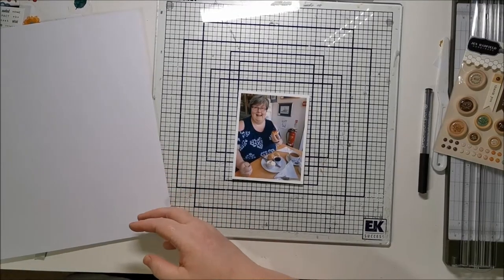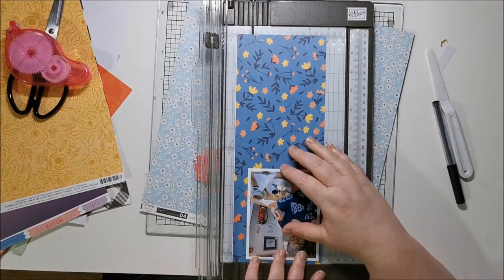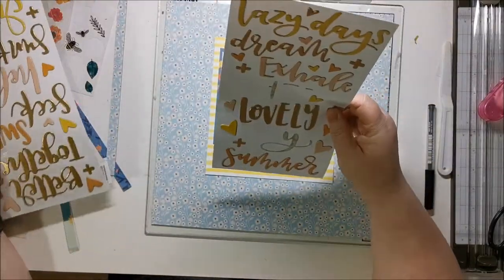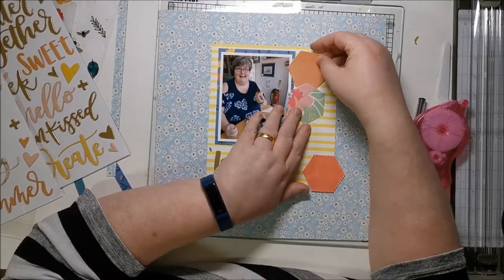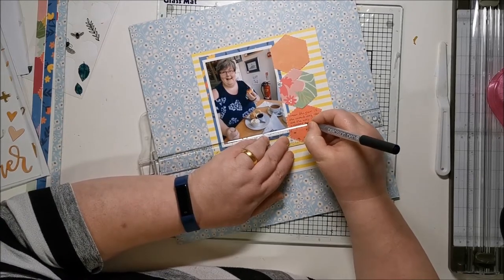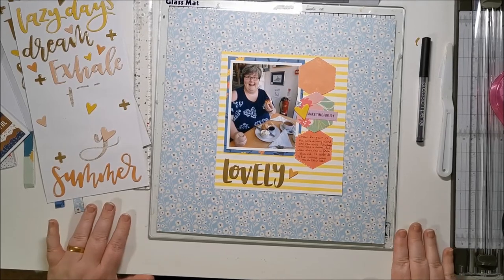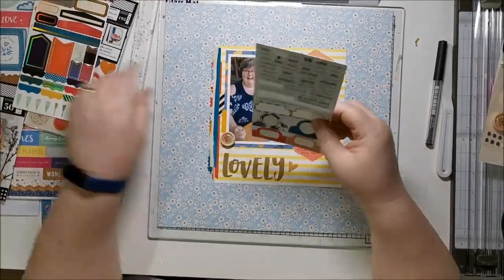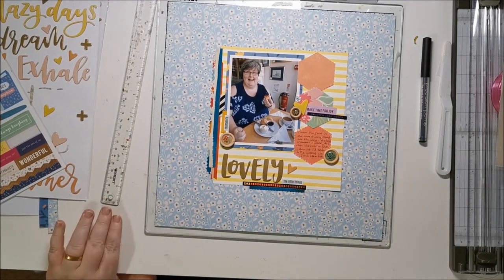Scrapbook Process #25 Lovely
More with Paige Evans and Vicki Boutin collections